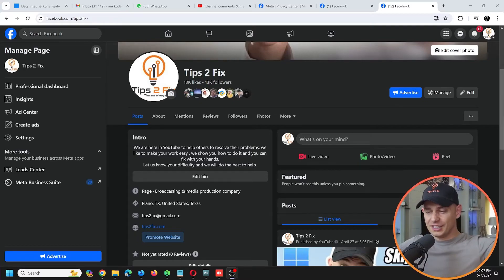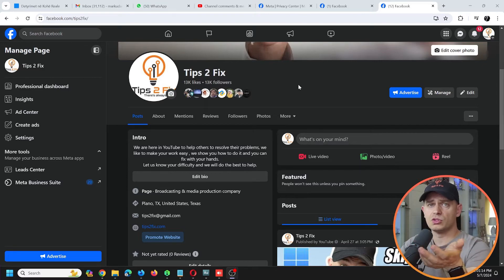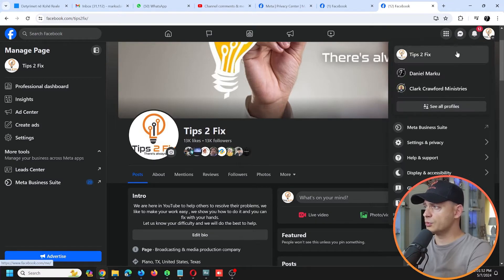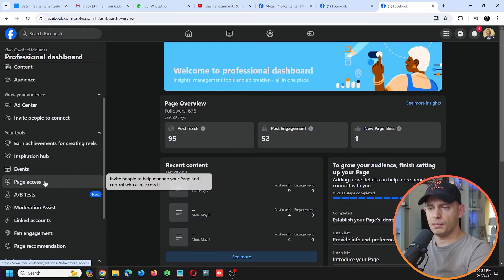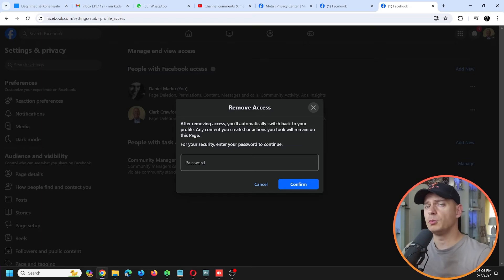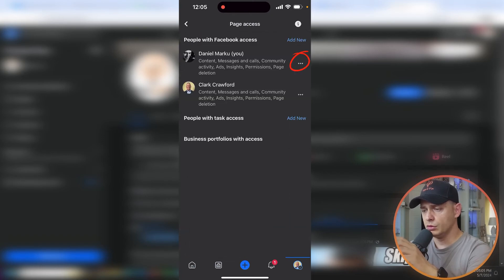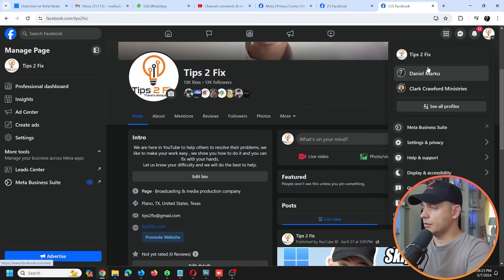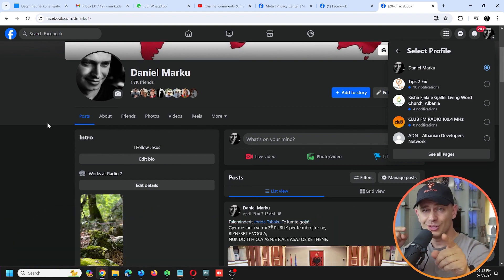How To Remove Admins From Your Facebook Page Fast!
In this video, im showing how to remove facebook page admins including yourself.
This is step by step easy guide, its providing the latest methods based on Facebook's most recent updates. I'll begin by showing the process on my computer, followed by the same steps using my iPhone, which will also apply to Android devices.

Chapters:
0:00 Intro
0:54 Switch from your profile to the page
1:23 Facebook Professional Dashboard
1:55 Remove Access Option
2:20 Remove FB Admins From iPhone
3:28 Done

In this video, learn how to easily remove admin from facebook page. The tutorial provides a step-by-step guide on the Facebook interface, ensuring you can secure your page by removing unwanted administrators. Follow along to understand how to remove admin facebook page effectively.